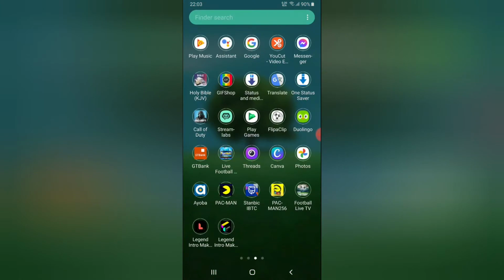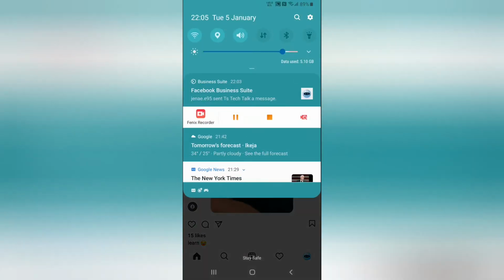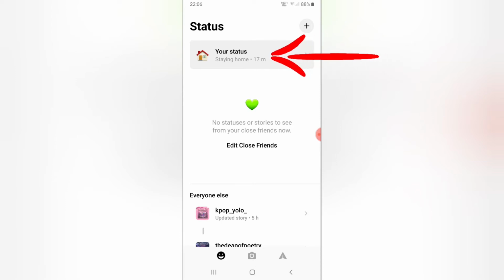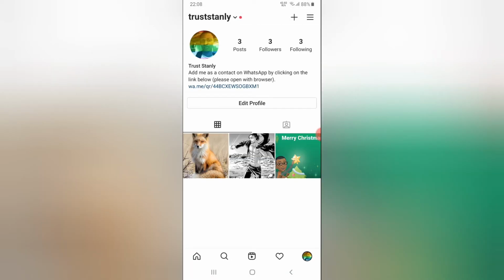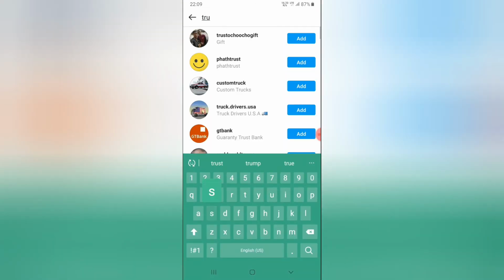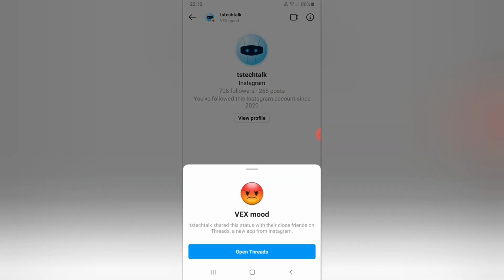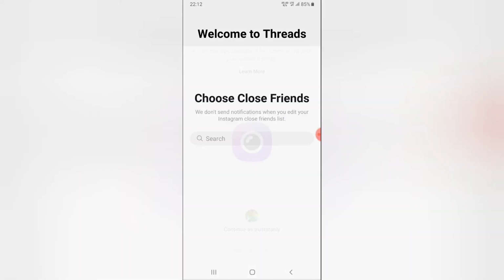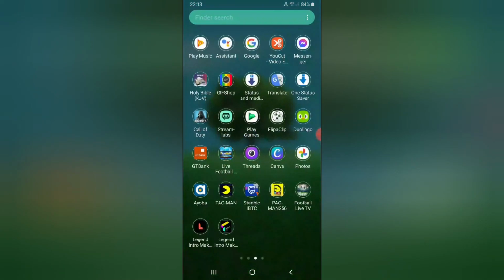How to create status on Instagram 2021 | Instagram tips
How to create status on Instagram, status is not the same as story, status are just text with emoji and they can only be visible to your Instagram close friends so if you want anyone to see your status then you have to make them your closed friends that way they get to see any status you updated.

In this video i will show you how to create status with another app from Instagram, hope is helpful please do let me know if i helped in a ways by liking and subscribing to this channel and video.